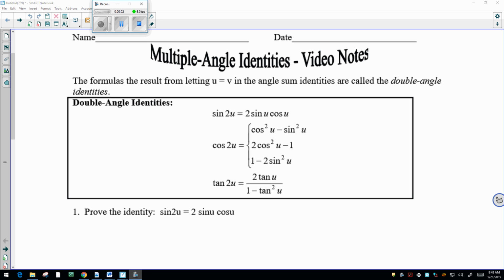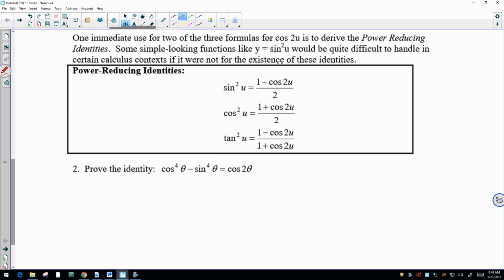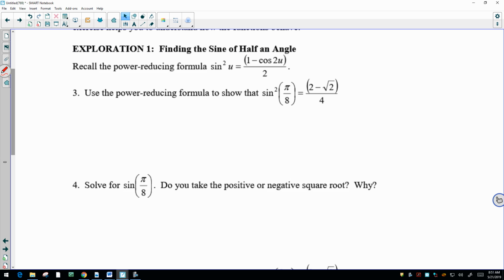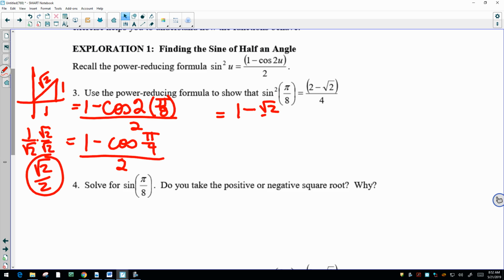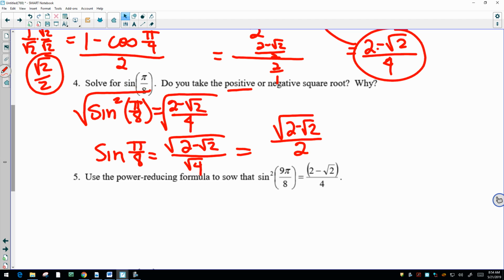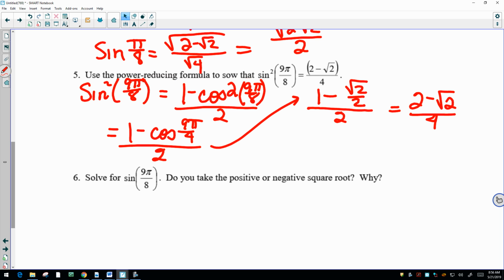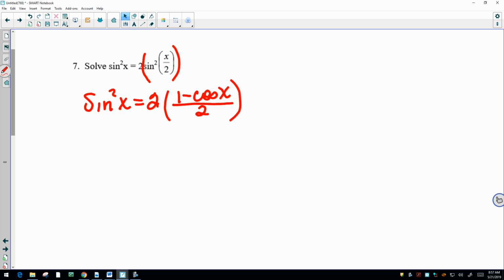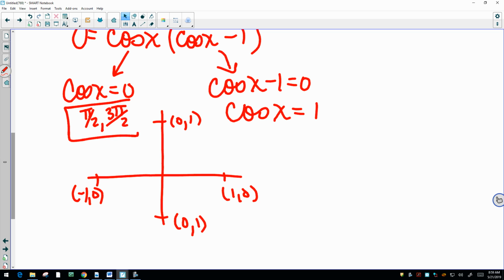Multiple Angle Identities